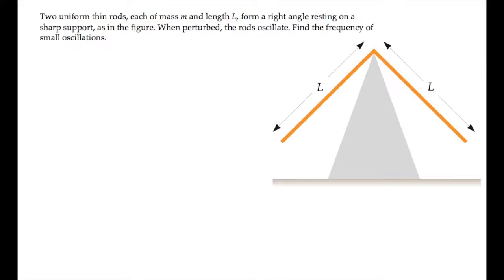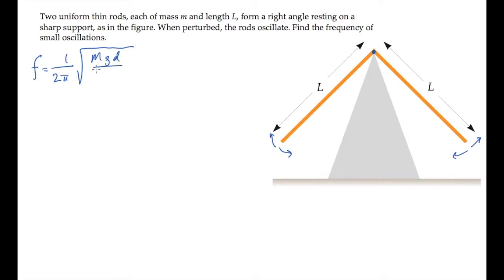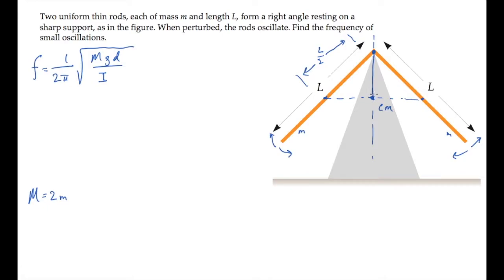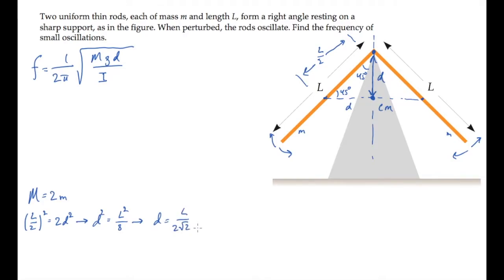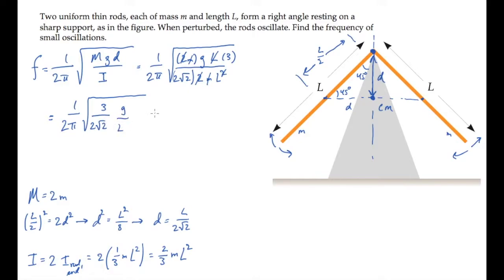Oscillations: Physical Pendulum. Level 2, Example 2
Two uniform thin rods, each of mass m and length L, form a right angle resting on a sharp support, as in the figure. When perturbed, the rods oscillate. Find the frequency of small oscillations.